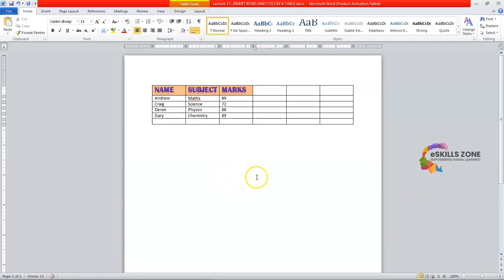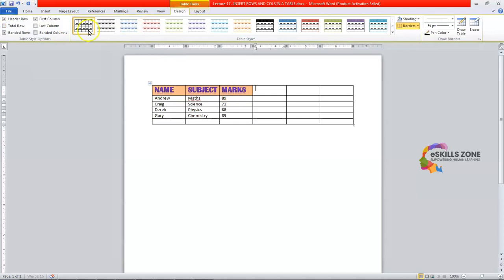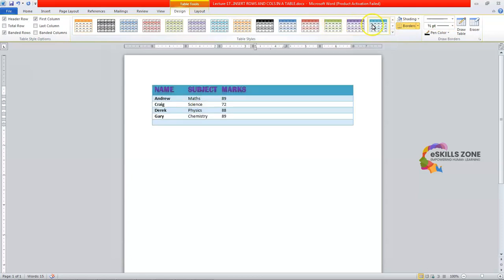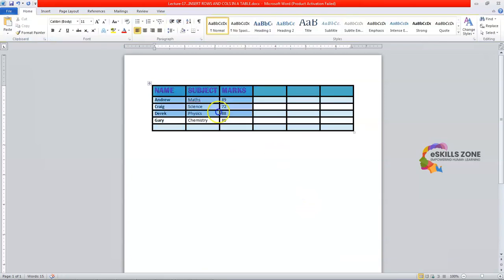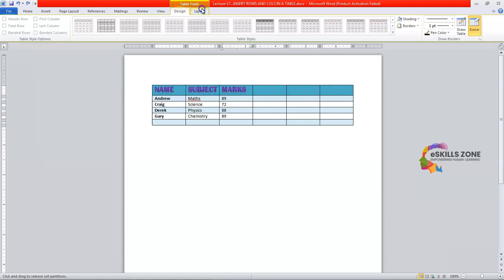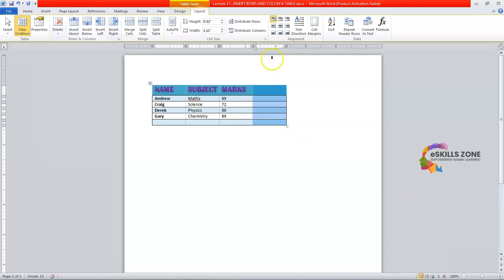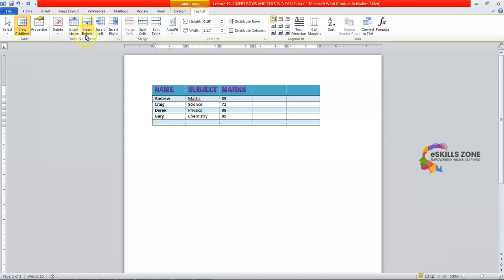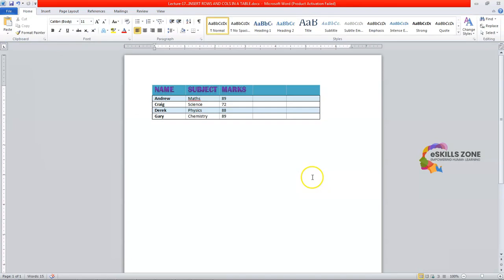Word for Beginners Certificate - INSERTING ROWS AND COLUMNS